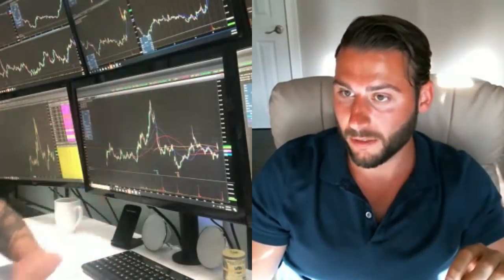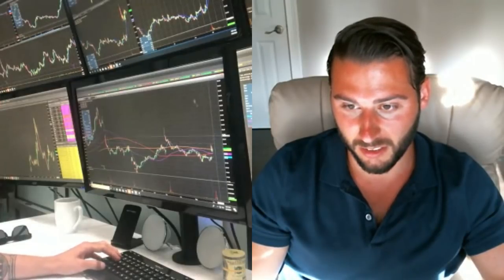Game Planning is Key When It Comes To Trading!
Shake and Ben go over the game plans for the week ahead as well as some charts members sent in to review.

Interested in learning how to swing trade stocks successfully? Download our free app with 3 free trading programs, trading alerts and 90+ free trading video lessons!